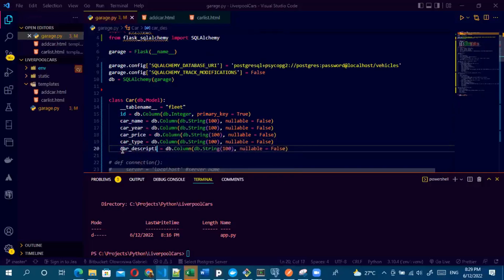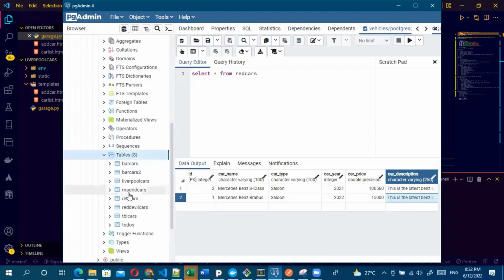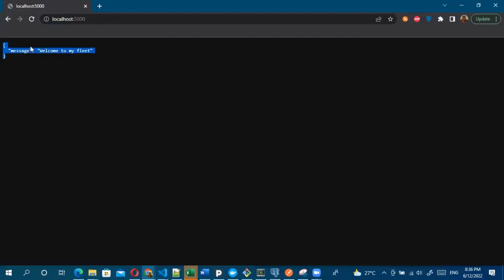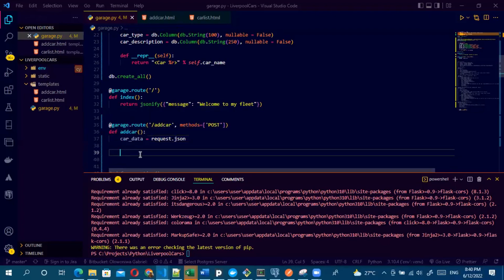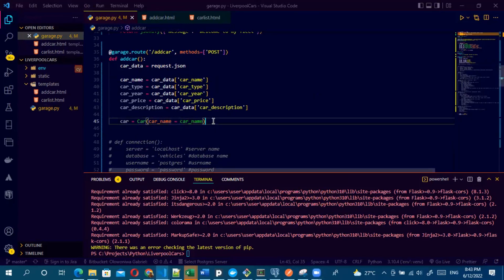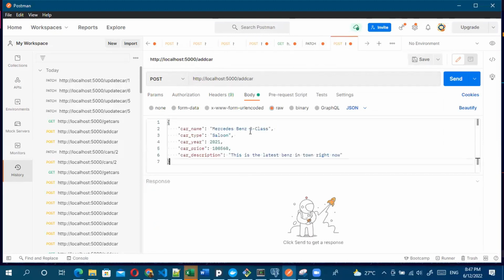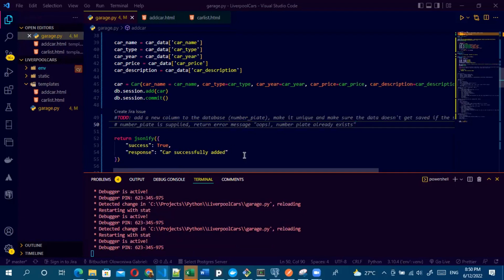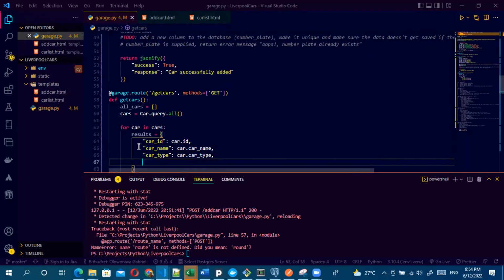🏎️ Code & Cruise: Build a Python Flask Car App in 1 Hour! 🚗🚦 | Part 2 | TechCraze Fusion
🌟 Join us for an hour-long coding journey! In this thrilling continuation, we'll code a feature-rich Car App using Python Flask. 🚀💻 Explore web development, Flask features, and best practices in this comprehensive tutorial.

🔧 In-Depth Highlights:

🏗️ Scaffold a Flask Project
🔄 Implement Dynamic Routing
🗄️ Connect to PostgreSQL Database
🚗 Code the Core Functionality